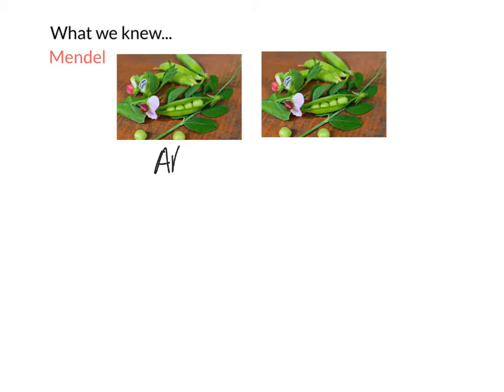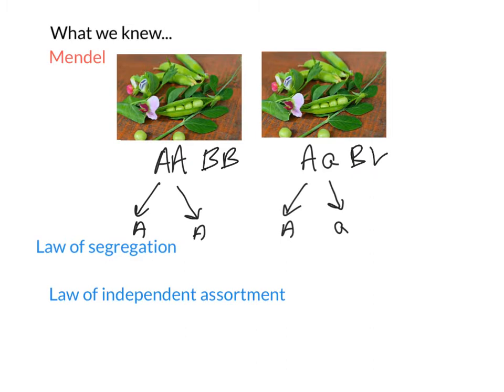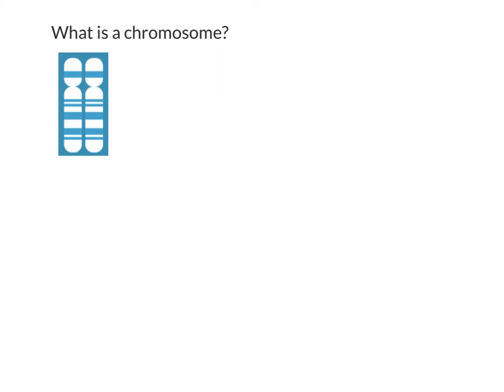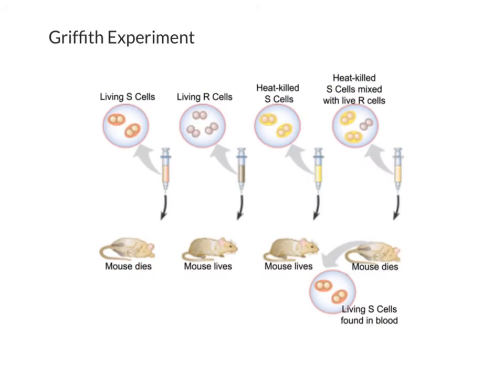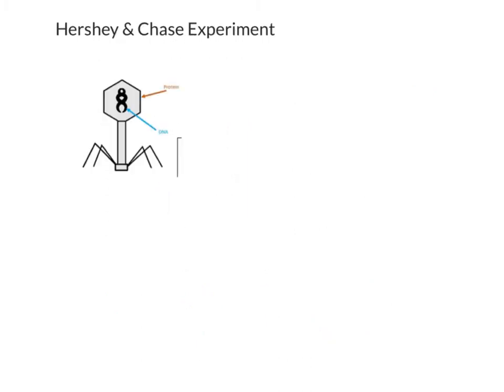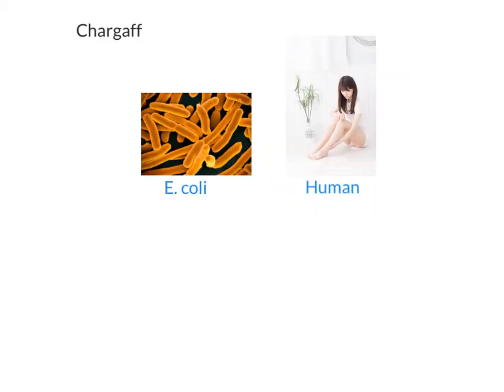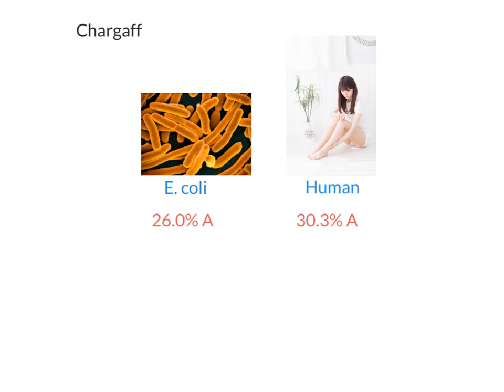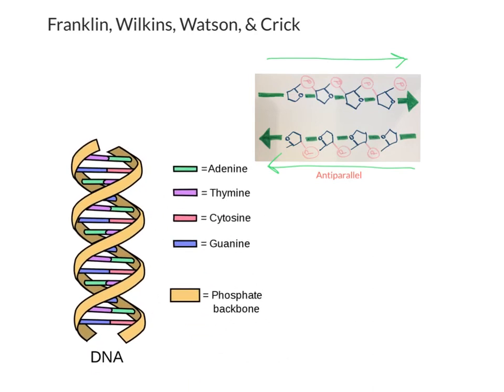DNA Explore Day 1 Tutorial Pearson